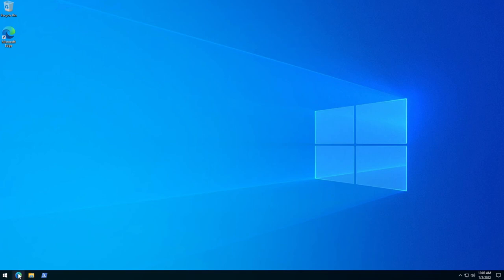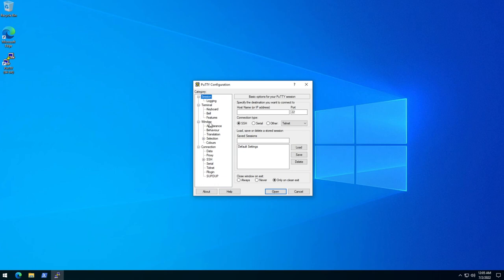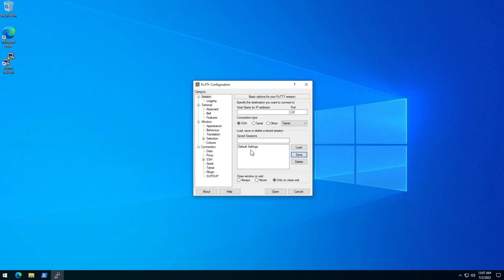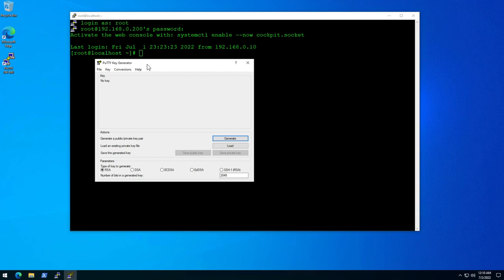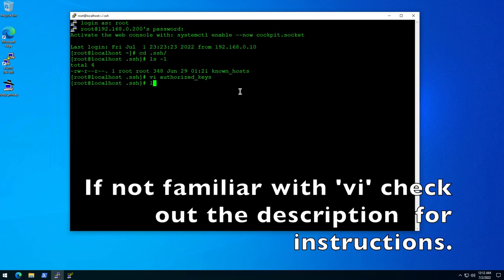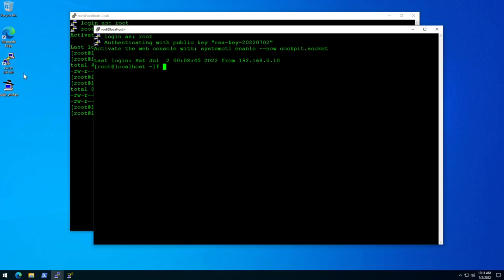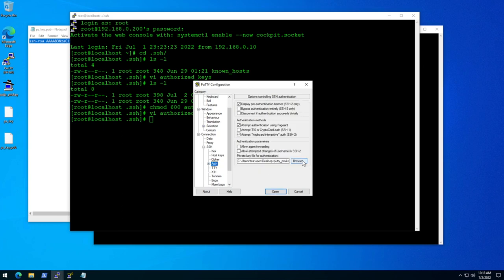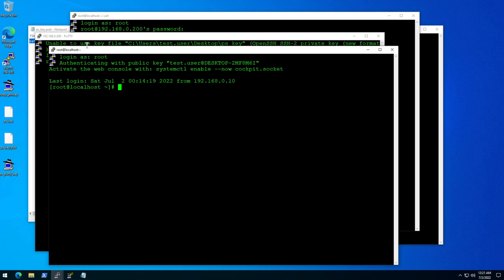How to Use Putty to SSH on Windows | Generate SSH Key Pair with PuTTYGen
How to install and use PuTTY & PuTTYgen to ssh in to a remote server using user name/password or private/public key pair.  Also, how to generate a key pair and how to convert an openssl key pair with PuTTYgen so it is PuTTY compatible.

'vi' - text editor commands used in the tutorial
- type "vi authorized_keys" to create/edit the file
- press "i" to switch to in INSERT mode
- right click to paste public key in the "authorized_keys" file
- press "esc" to exit INSERT mode
- type ":qw" to save and exit "authorized_keys" file

TIMESTAMPS
00:00 Install PuTTY
01:10 Configure Default Settings
03:00 SSH with user name and password
03:40 Create public/private key pair with PuTTYgen
05:30 SSH with public/private key pair
06:30 Create public/private key pair with ssh-keygen in Powershell
08:00 Convert openssl key to ppk